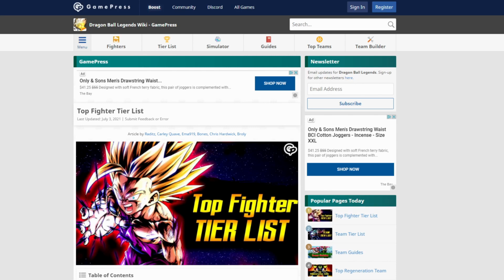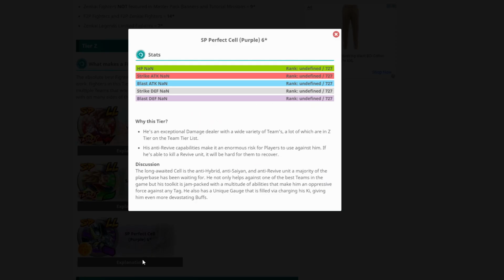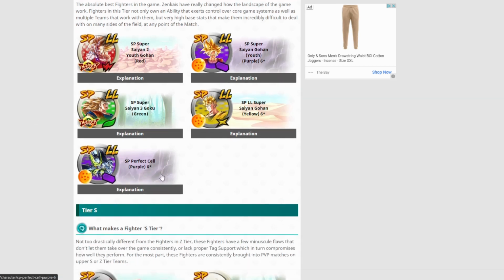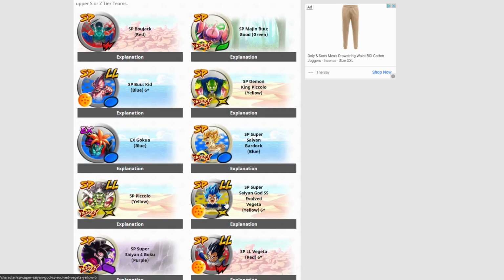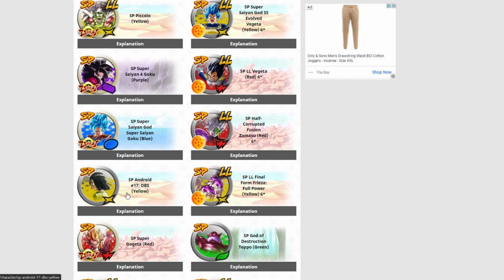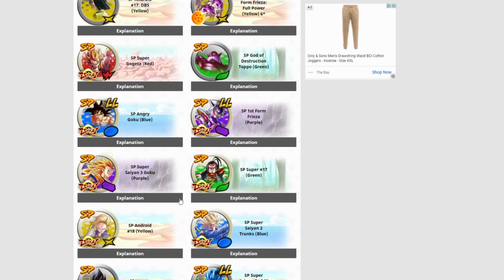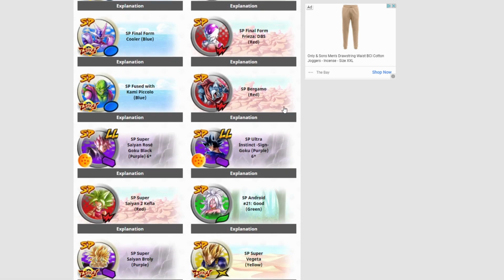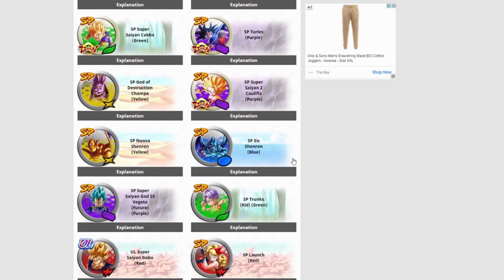IS LF PERFECT CELL Z TIER?!? Gamepress SP Tier List Review! (Dragon Ball LEGENDS Guide)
Hey Guys,

Welcome to another Dragon Ball Legends video where I go over Gamepress' updated Tier List with the addition of LF Perfect Cell to see where he ranks Drop a comment letting me know what team I should use next or what character I should showcase next.

-PlayBox